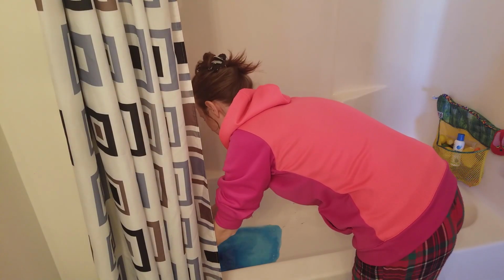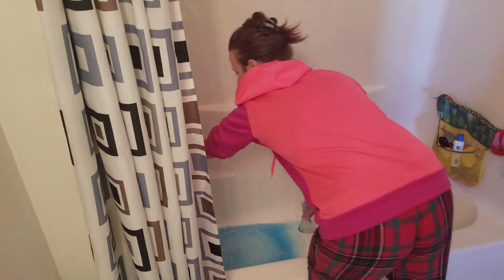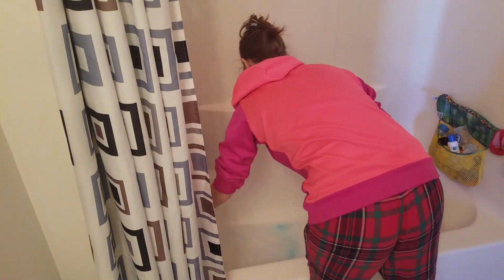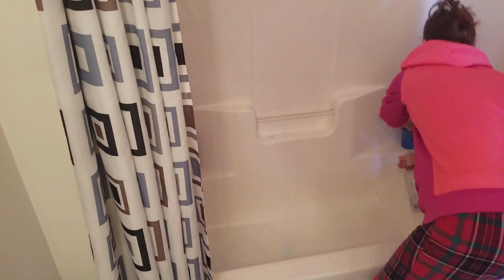🧻 MY FIRST CLEAN WITH ME | EXTREME CLEANING MOTIVATION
In this first clean with me I tackle two bathrooms and my son's bedroom.